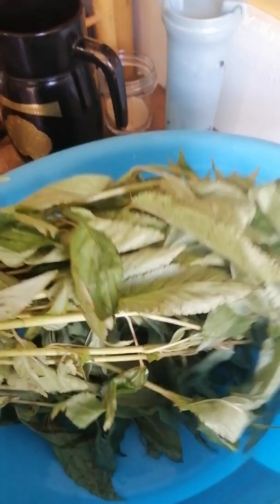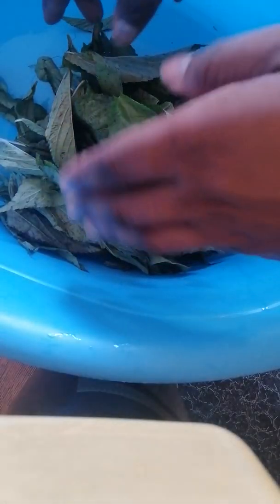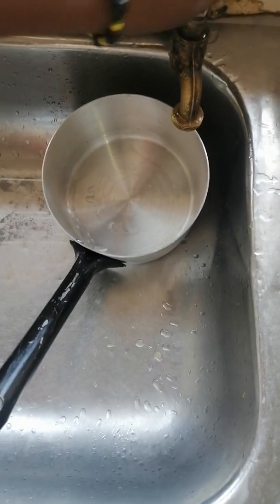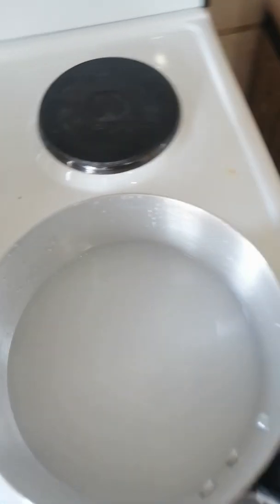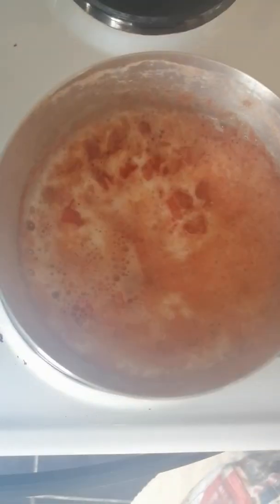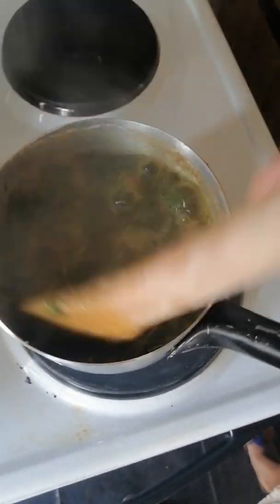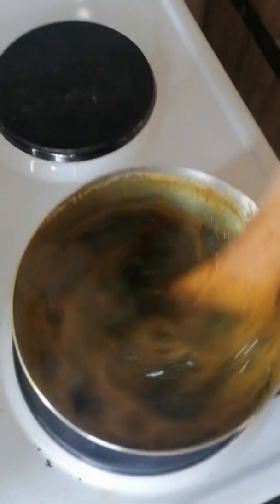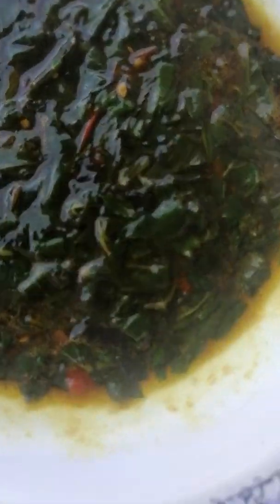How to cook okra, (Delele, Mulembwe)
Okra is a traditional slimy zambian dish... Best enjoyed with pap.